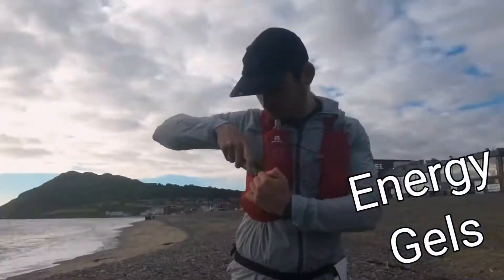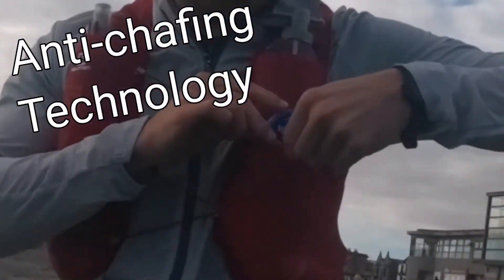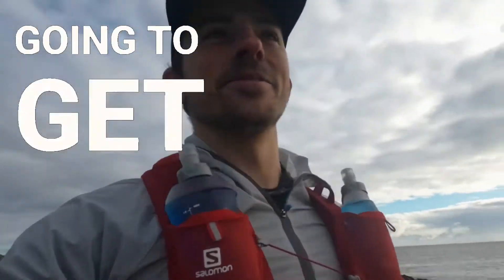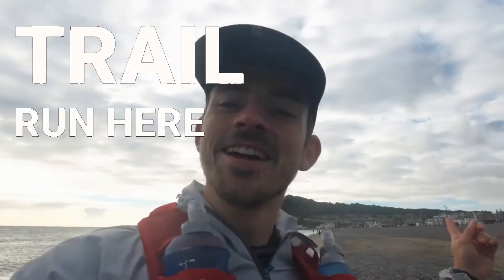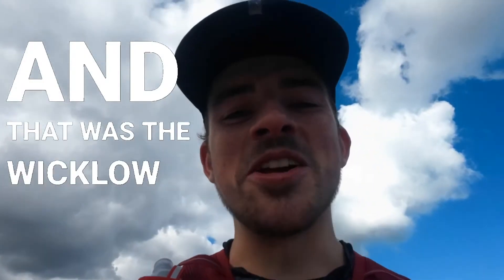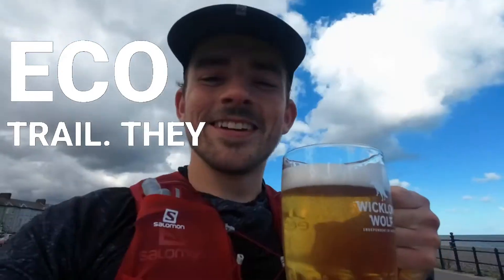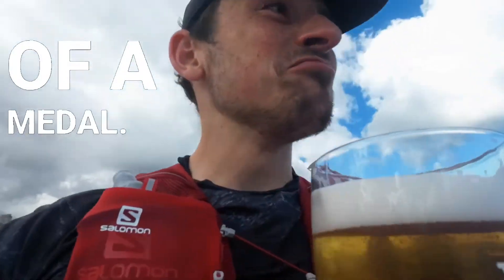30k Trail Run in Wicklow, Ireland